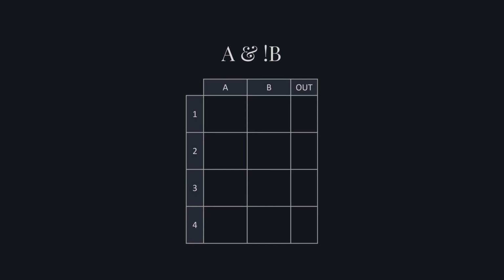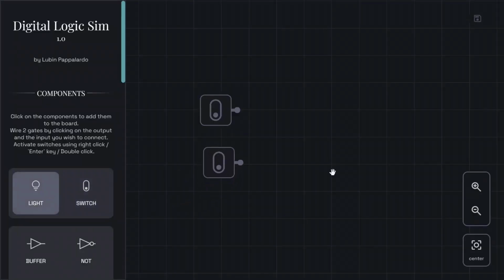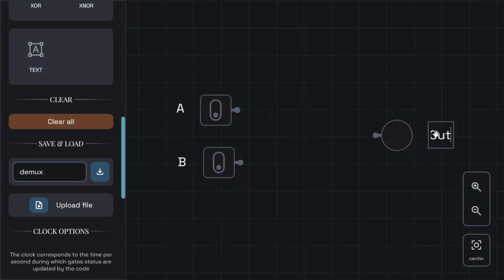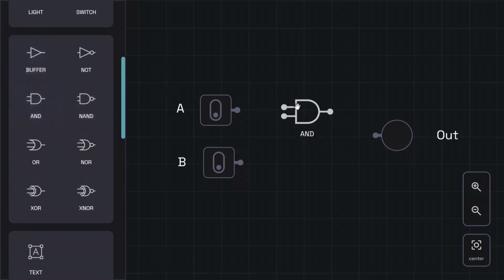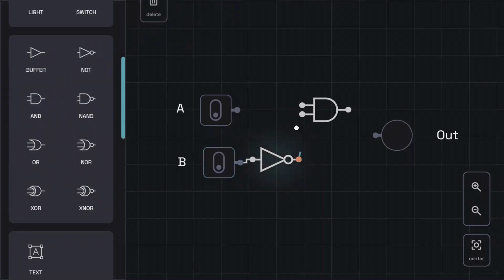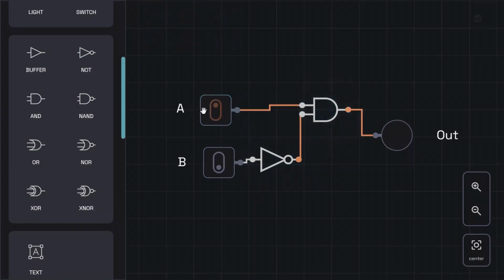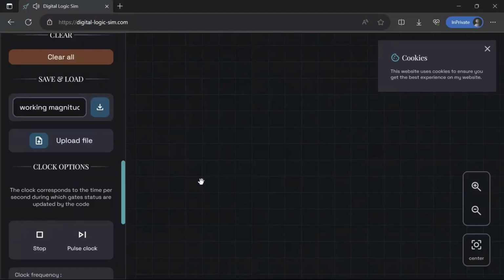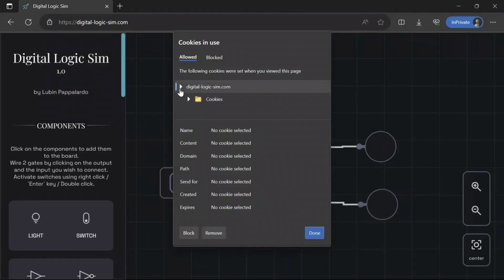I made a digital logic simulator with HTML, CSS, and JS // Congressional App Challenge 2023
I made a digital logic simulator using HTML, CSS and JS (with Jquery plugin).

00:00 - Intro
00:14 - What is Digital Logic Sim?
00:33 - HTML, CSS, and JS
00:52 - A closer look at it
01:06 - Demonstration
01:53 - More features
02:23 - Conclusion
02:44 - Links